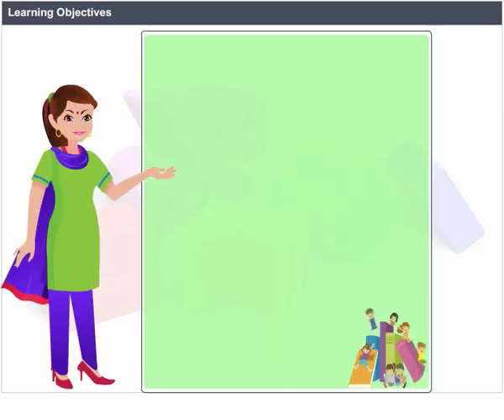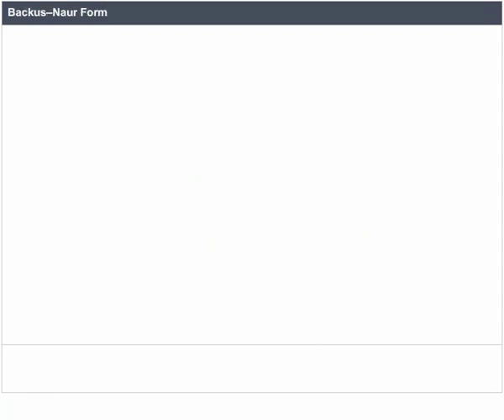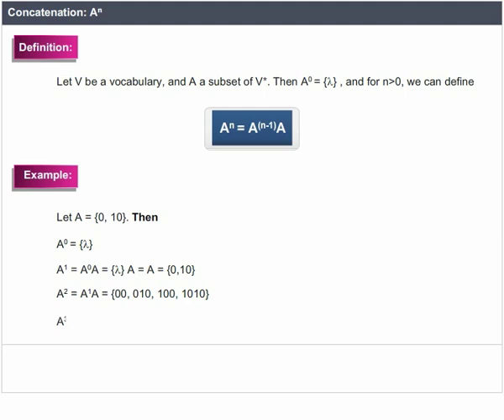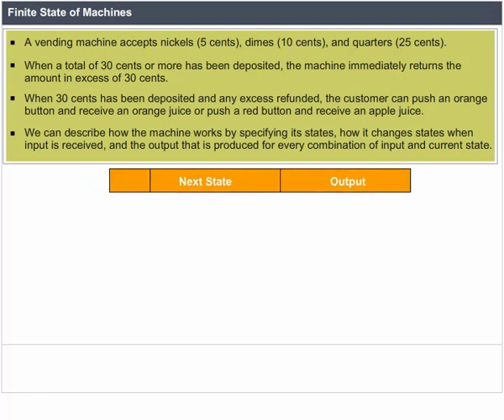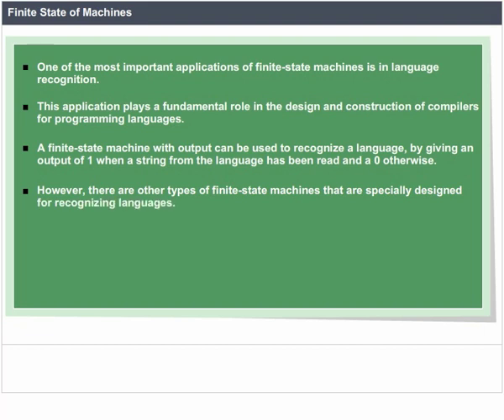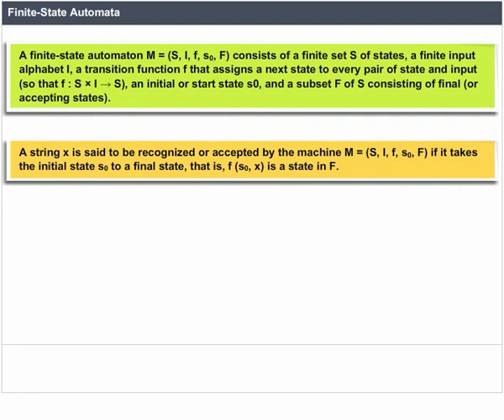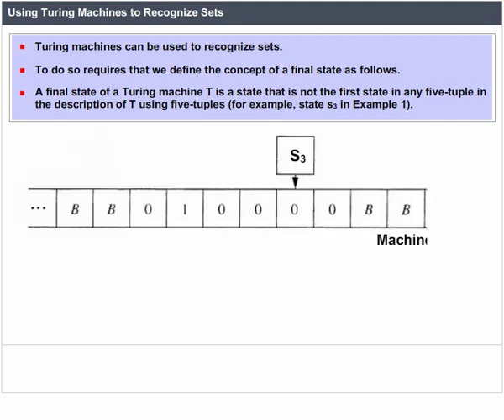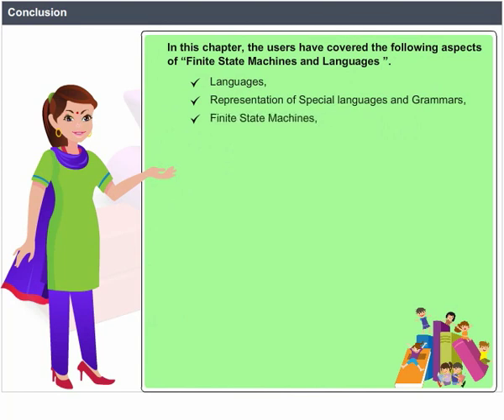DS 8 First State Machines & Languages